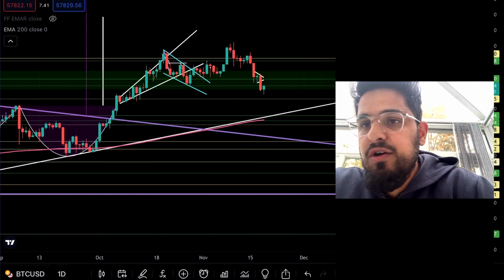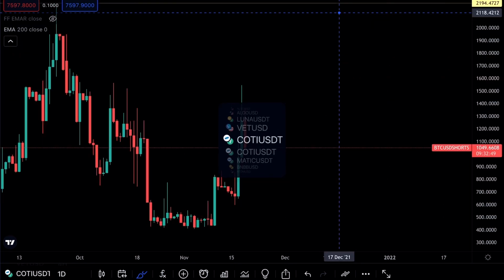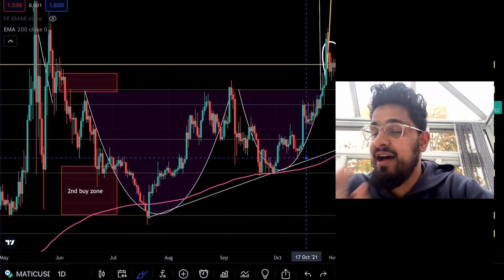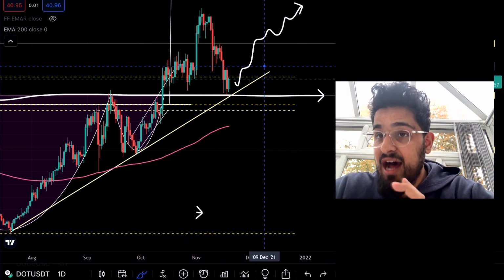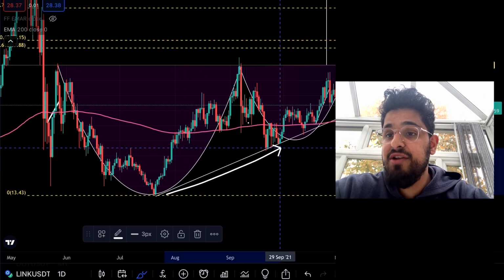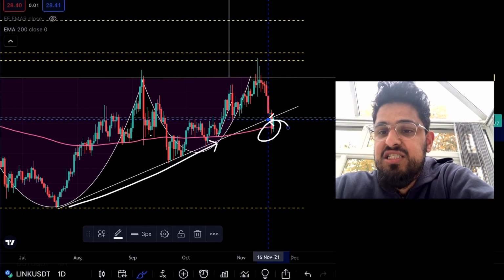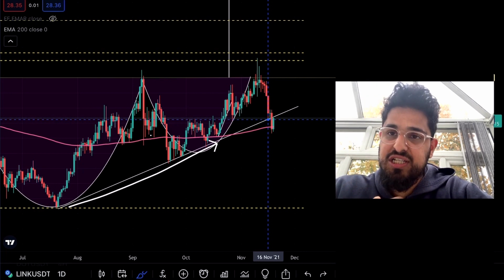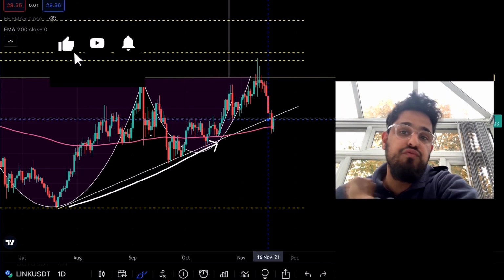POLKADOT, POLYGON and CHAINLINK TA [$MATIC, $LINK, $DOT]